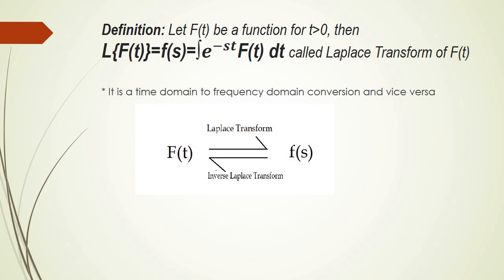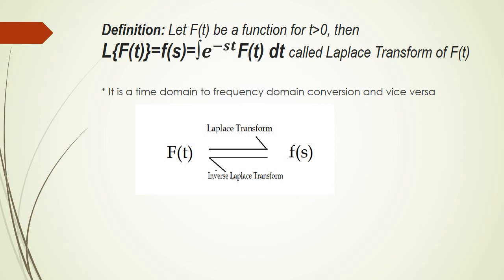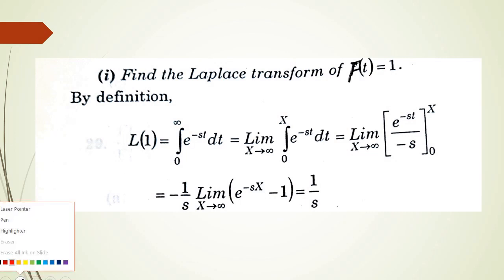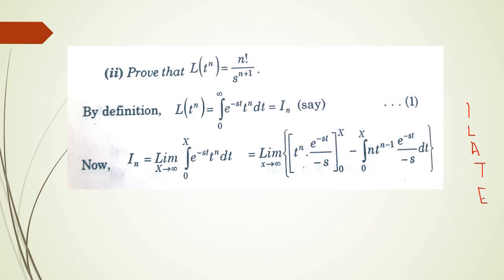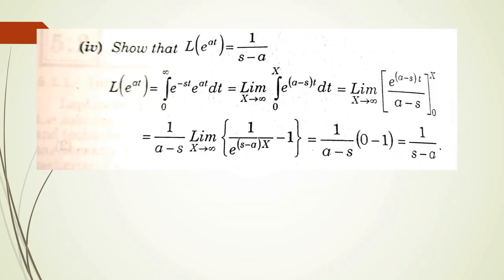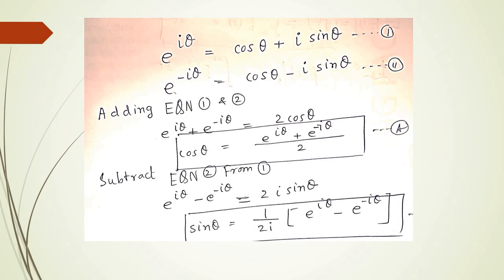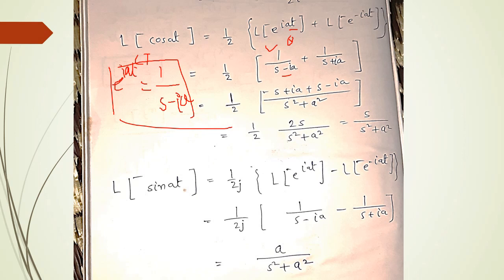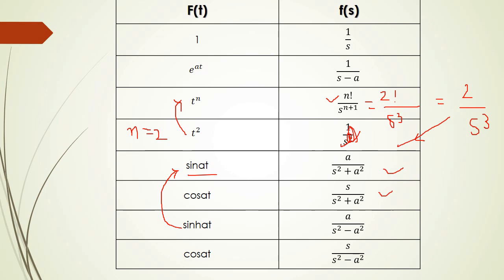Laplace Transform | E01 | Introduction to Laplace Transform | Comprehensive Understanding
In mathematics, the Laplace transform, named after its inventor Pierre-Simon Laplace , is an integral transform that converts a function of a real variable (often time) to a function of a complex variable (complex frequency). The transform has many applications in science and engineering because it is a tool for solving differential equations. In particular, it transforms differential equations into algebraic equations and convolution into multiplication.

TOPICS COVERED
1.Definition of Laplace Transform
2. Few Examples Explained
3. Summery Table of F(t) to f(s)